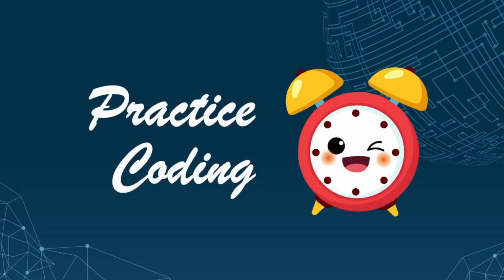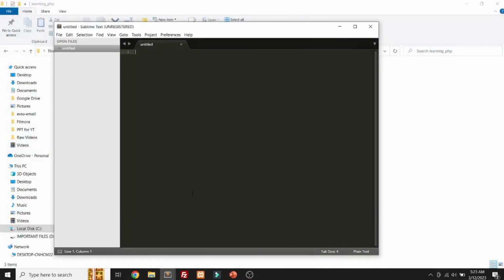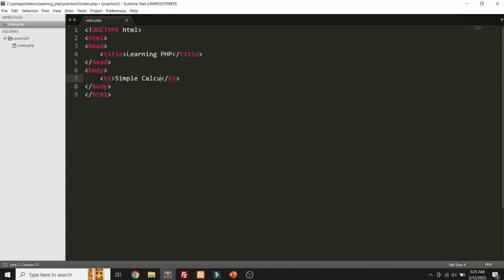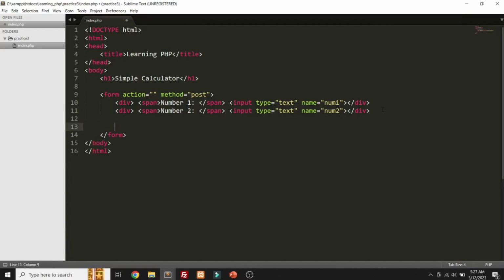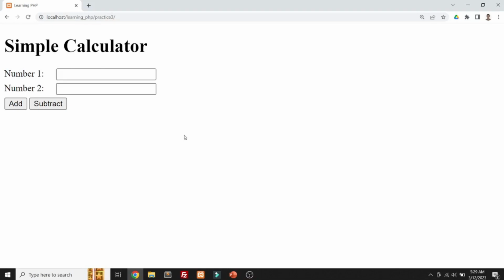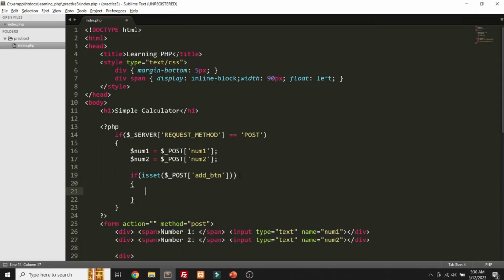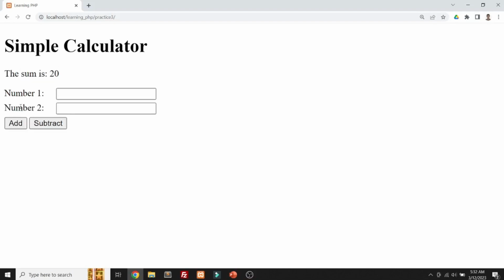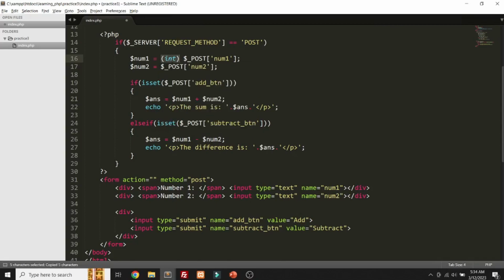PHP Decision Making and Type Casting (Practice Coding) | Learning PHP 2023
- Conditional statements are used to perform different actions based on different conditions.
- In PHP we have the following conditional statements:
   - if statement – executes a block of code, if a specified condition is true.
   - if...else statement - executes a block of code, if a specified condition is true otherwise it will execute the else part of the code.
   - if...elseif...else statement - executes different codes for more than two conditions.
   - switch statement - selects one of many blocks of code to be executed.

PHP Type Casting
- The meaning of "Casting" is taking a variable of one particular data type and converting it to another data type.
- There are two types of casting:
   - Implicit Casting (Automatic)
   - Explicit Casting (Manual)